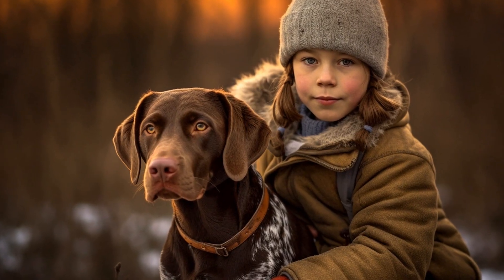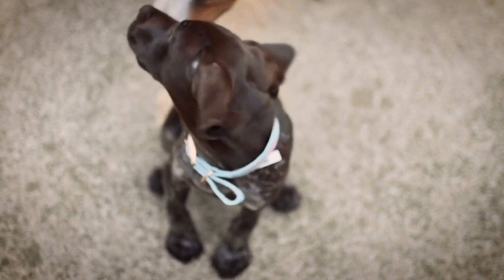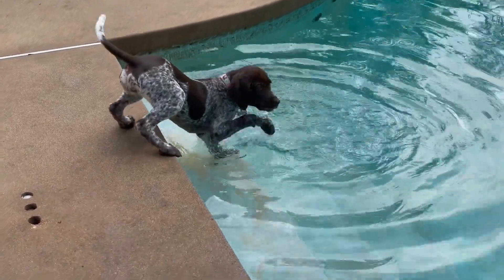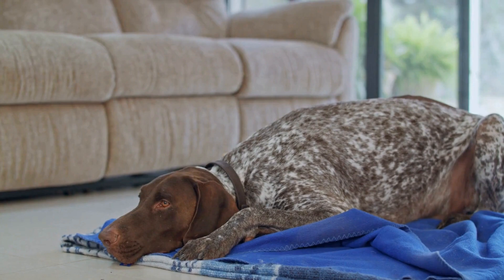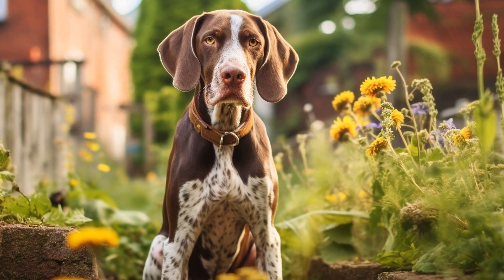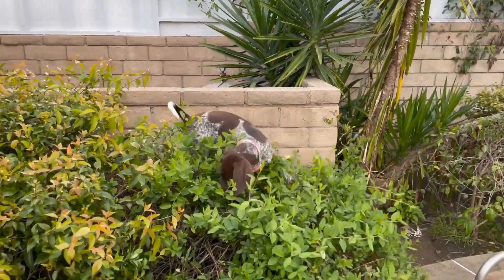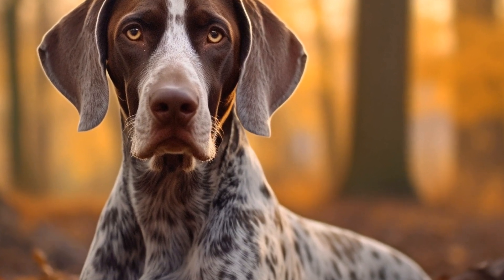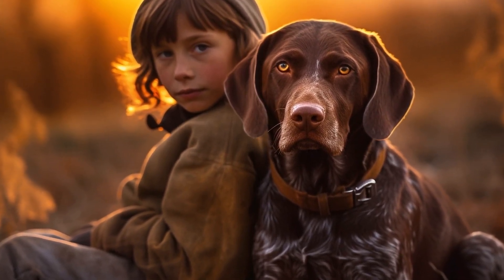How to Properly Groom a Pointer s Ears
Taking care of your dog's ears is an essential part of their overall grooming routine  This is especially true for breeds like the Pointer, whose ears can be prone to infections and other ear-related problems  In this article, we will discuss how to properly groom a Pointer's ears to keep them healthy and free from any discomfort

1 Regular Inspection

The first step in grooming your Pointer's ears is to regularly inspect them  Take the time to examine their ears carefully, looking for any signs of redness, swelling, discharge, or foul odor
00:00 How to Properly Groom a Pointer's Ears